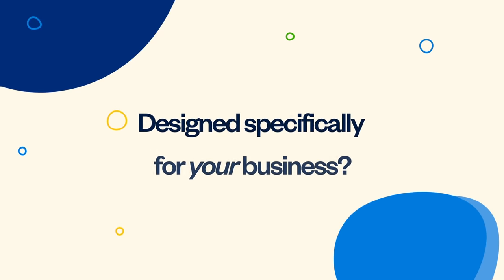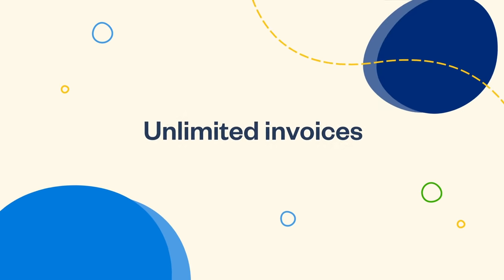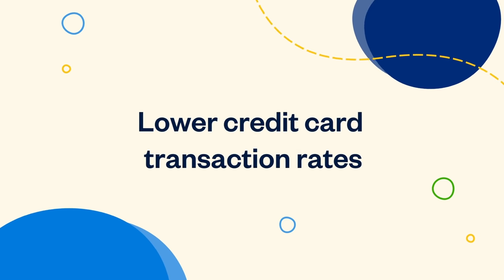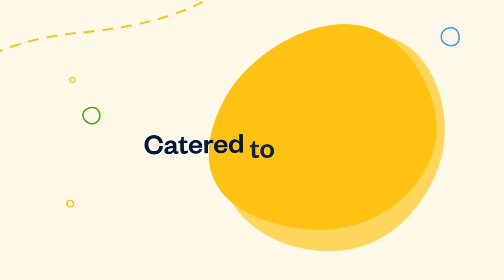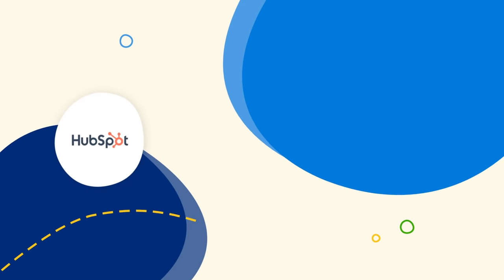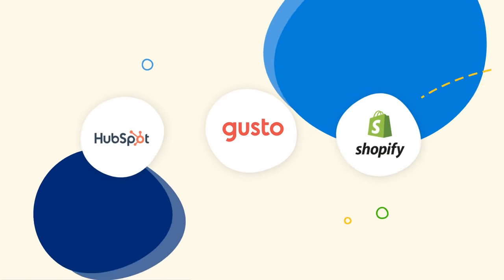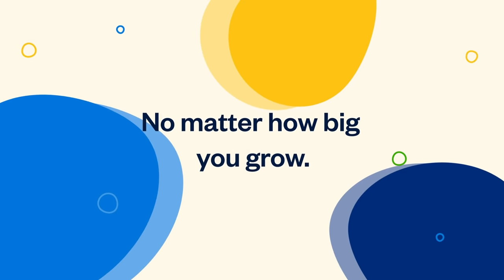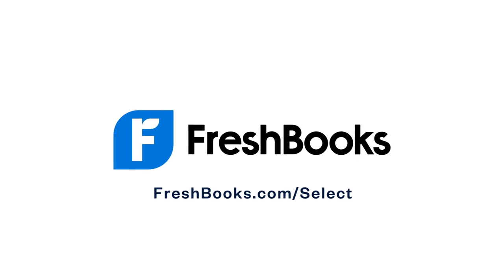Say Hello to FreshBooks Select | FreshBooks Accounting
FreshBooks Select is designed for businesses with more complex needs, with unlimited billable clients and specialized features. Giving your business the tools it needs to continue to grow with confidence.